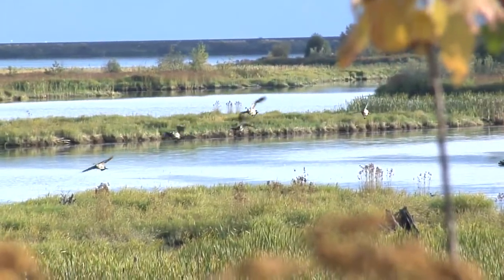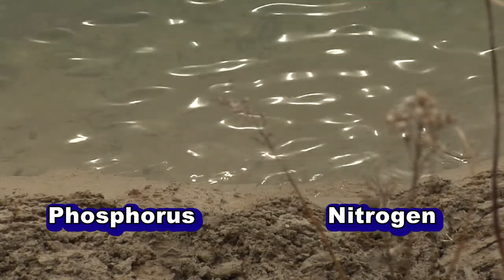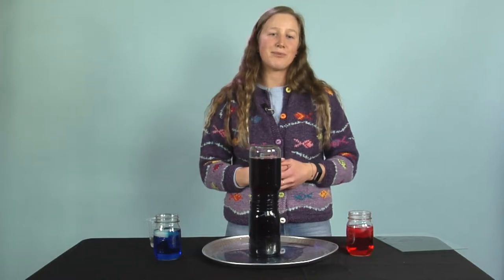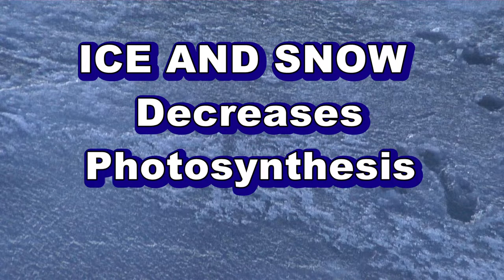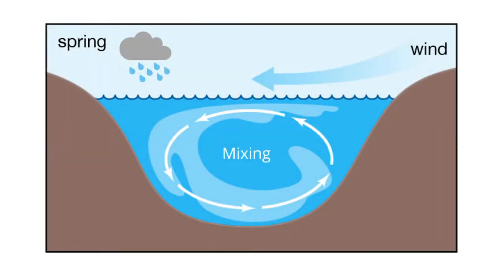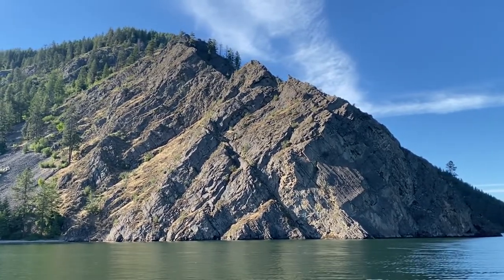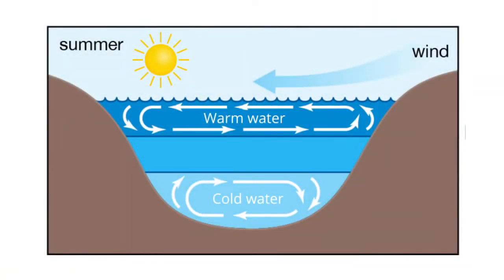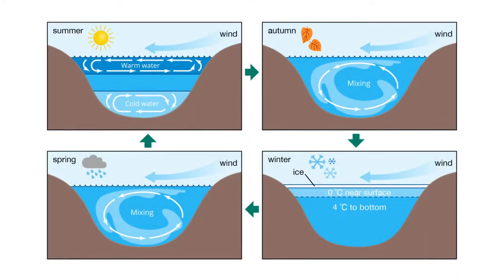Lake Ecology Educational Program Chapter 2: "Water in Lakes"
Lake Pend Oreille Waterkeeper has produced a Lake Ecology Educational Program that is available for free to educators and local lake lovers interested in learning more about the nature of lakes and their importance.

The second chapter in this program explores the nature of water in lakes, such as the chemical and physical science of water.